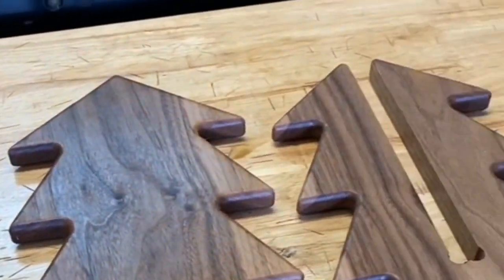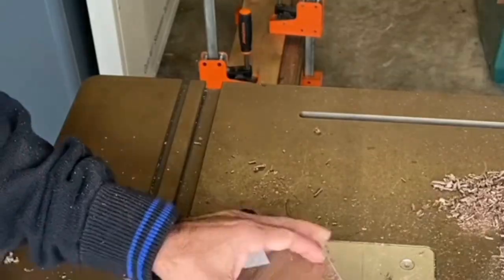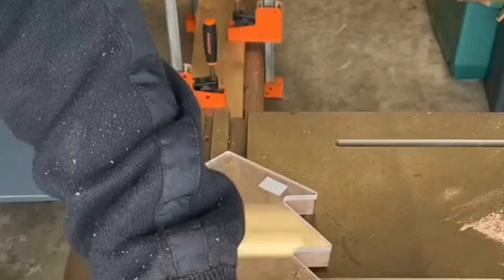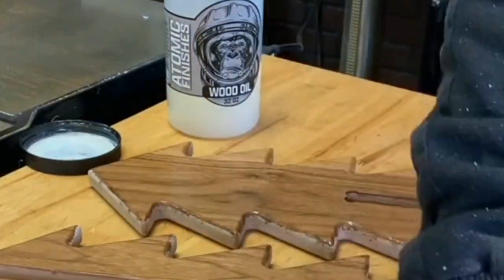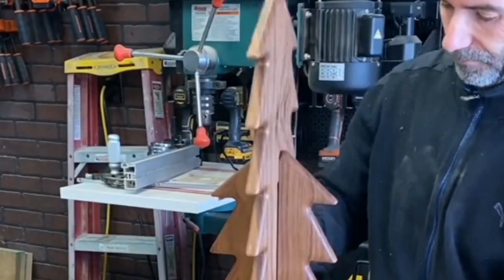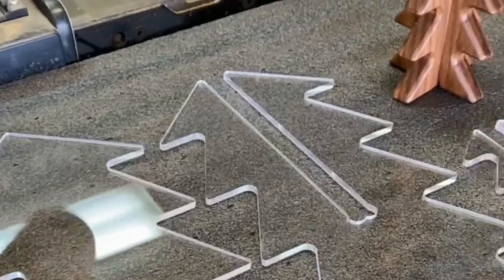Amazing Home Ideas and Ingenious Space Sa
Amazing Home Ideas and Ingenious Space Saving Designs

quantumtechhd

amazing woodworking
amazing wood work
amazing carpentry
amazing woodworking youtube
amazing woodworking shops
youtube amazing woodworking
amazing wood shops
black head removal
amazing home ideas and ingenious space saving designsluxury home tourlog home tour videosluxury log cabinAmazing home woodworking projects5 minute crafts menWood work